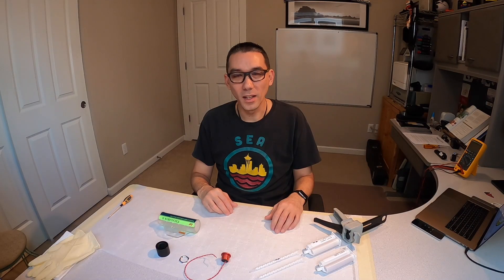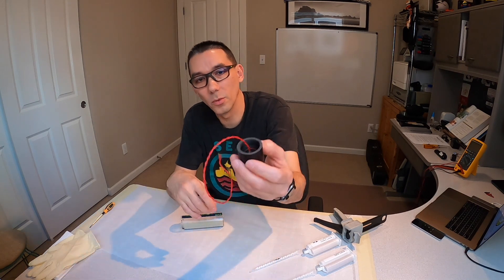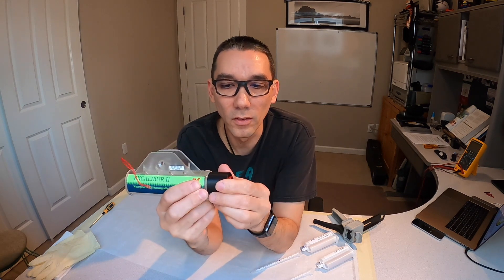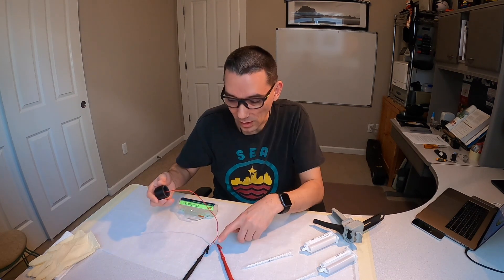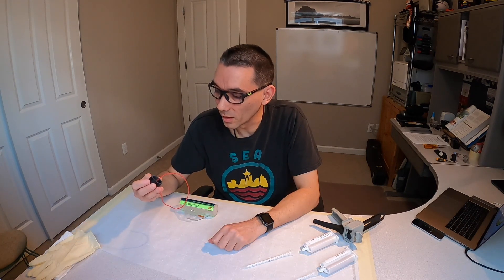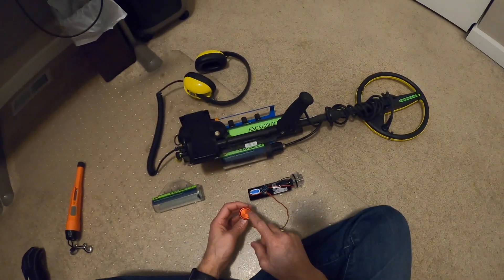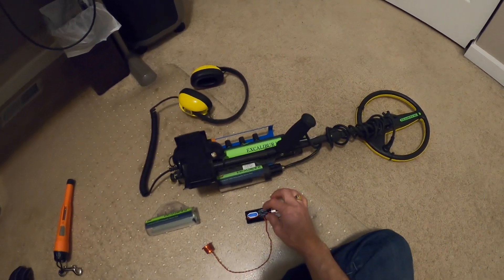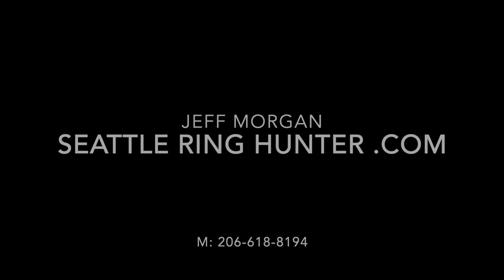SeattleRingHunter Excalibur II Power Button Mod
As a cold water SCUBA treasure hunter diver in the PNW with very silty conditions I have found the use of a pin pointer to be an essential part of my process. However the Excalibur II metal detector and any pin pointer will both experience a lot of interference when both are on at the same time. With thick 7mm dive glove on and the Anderson Knob guard installed to my machine it its a bit of a challange twisting the control knobs. The Excalibur knobs are a bit stiff by design due to the o-ring seals used to keep the water out of the unit. After testing a hand full of pin posters all found to have the same interference issue. I had to come up with a better solution and that is exactly what I did!

I am happy to announce the BONDiT adhesive has held my custom designed Delrin switch mount on very securely and is water tight and working as intended.

Quick update I have been diving nearly every week this summer with this machine during 2020 and my switch mount is till securely glued solid to the Excalibur II battery housing and fully water tight. Huge shoutout to RELTEK and the BONDiT adhesive product line. This project has been a huge success!

Custom made delrin switch mount
Jeff Morgan - not currently available for purchase, sorry.

RECOVERY OF LOST JEWELRY AND PRECIOUS METALS
METAL DETECTING SERVICE